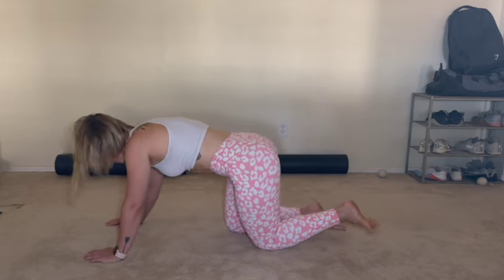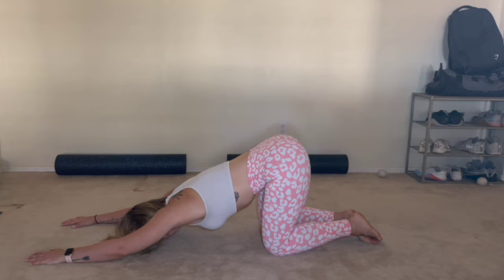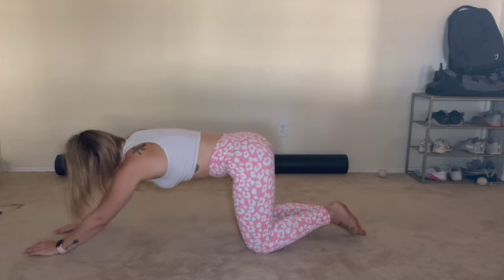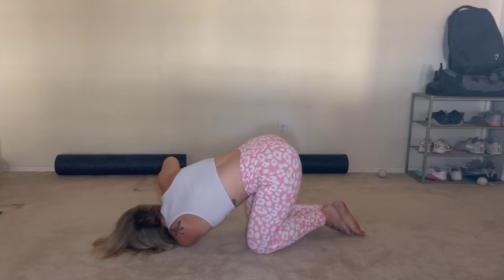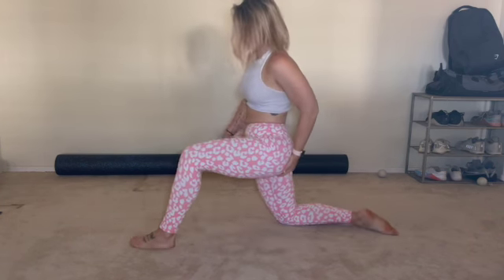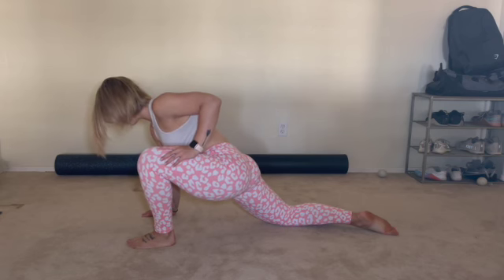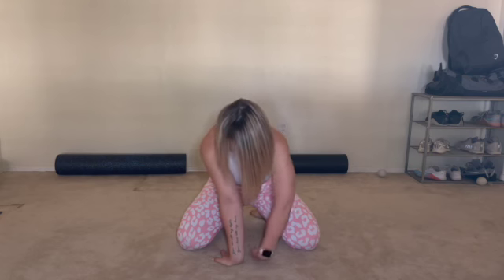Full Body Stretch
Simple full body stretching/ mobility flow for any level. Adding in regular mobility helps prevent future injuries and helps repair existing ones.

No equipment needed. Get your stretch on!

⭐️My creations to help build your relationship with food!⭐️

Other links-
American Dream Nut Butter- Code: AlliFitness for discount at check out

Natural Cycles- 20% Subscription and FREE basal body temperature thermometer